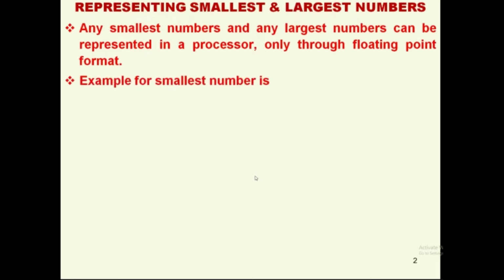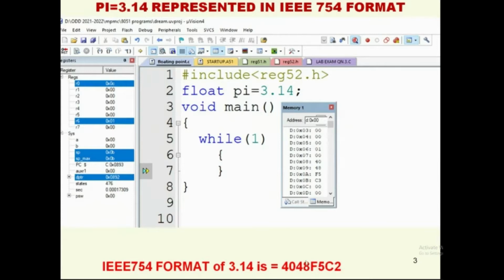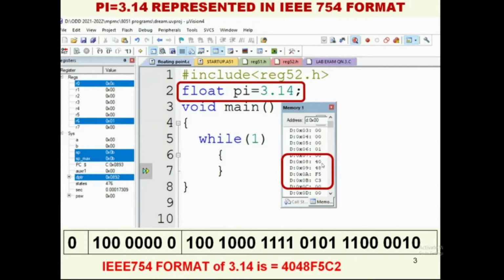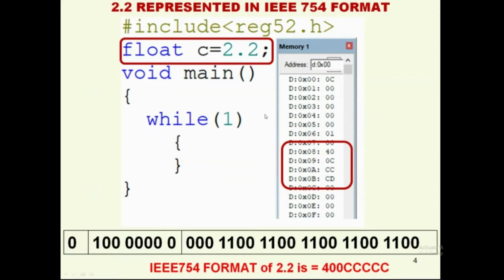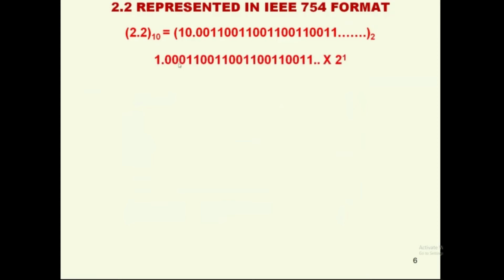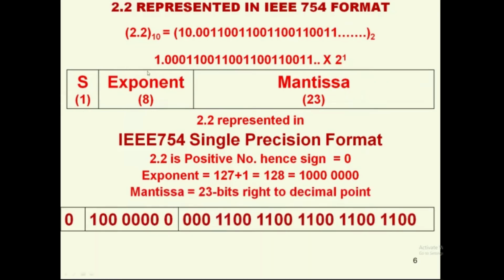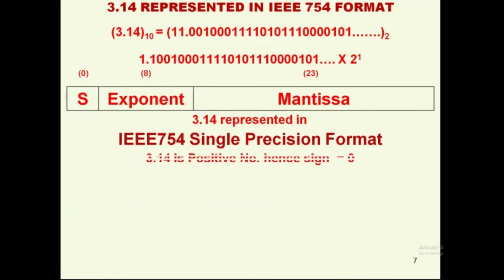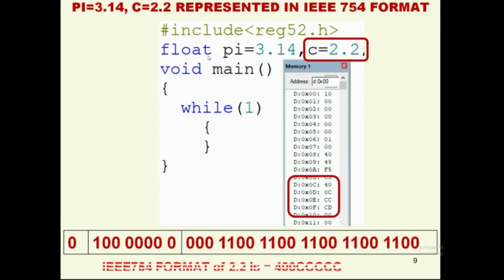IEEE 754 format Representation of Floating Point Numbers & Verification with 8051 DM in KEIL IDE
IEEE 754 format representation of Floating Point Numbers and verification